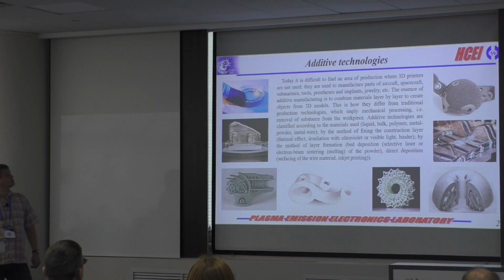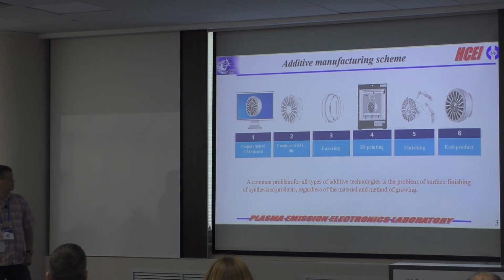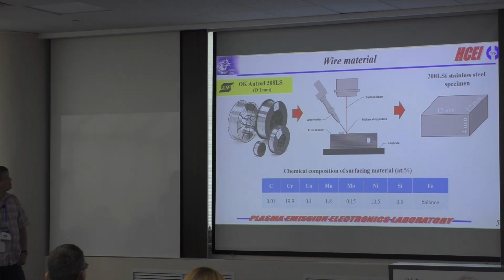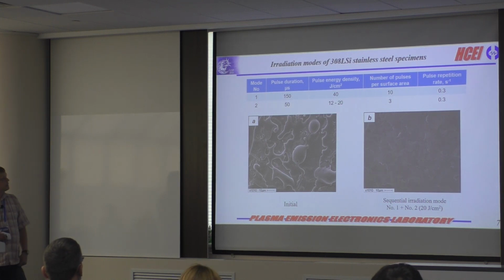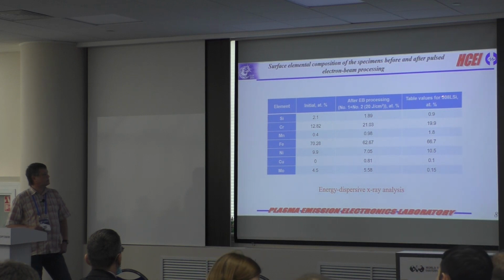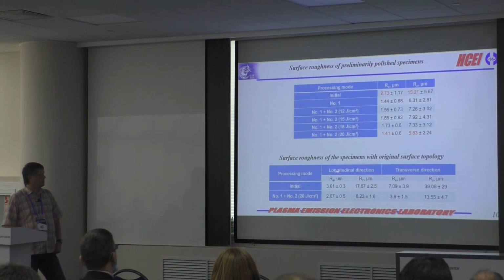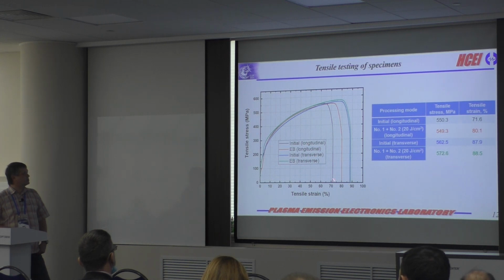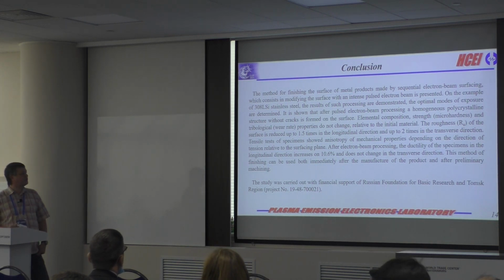GDP2021 A.D. Teresov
Structure and mechanical properties of stainless-steel specimens, made by additive method, after pulsed electron beam treatment
Anton D. Teresov, Yu.H. Akhmadeev, E.A. Petrikova, O.V. Krysina, Yu.F. Ivanov, G.V.Semenov
Institute of High Current Electronics SB RAS, Tomsk, Russia